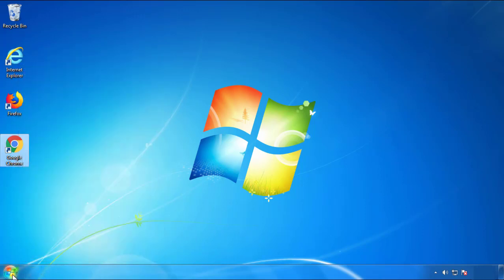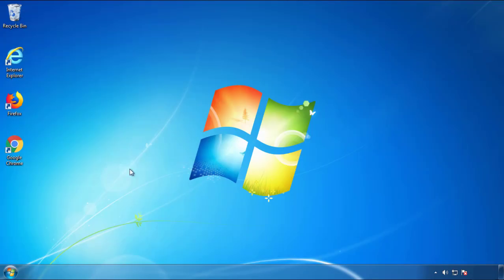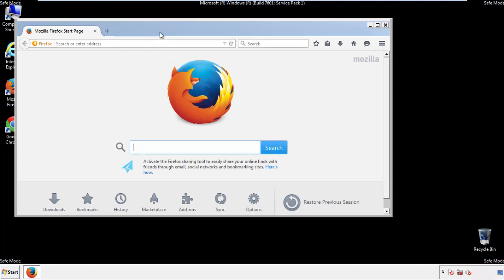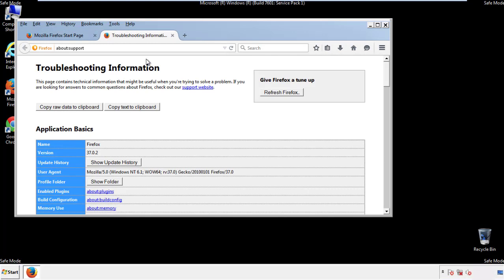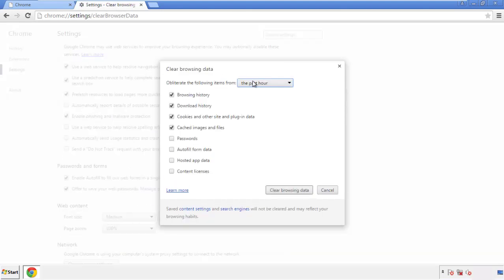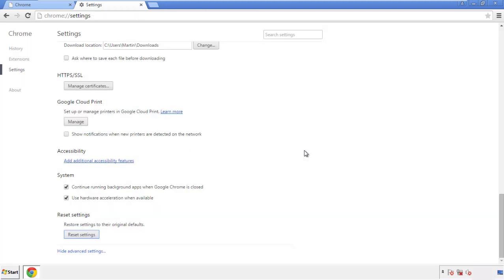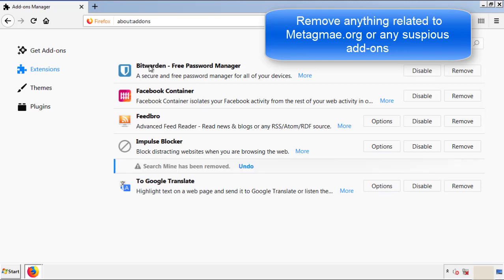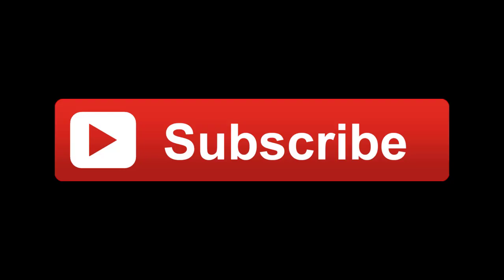Metagmae.org Virus Removal Guide for Windows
This video will show you how to remove Metagmae.org from your computer. If you still need help we have a detailed guide to help you with all the steps